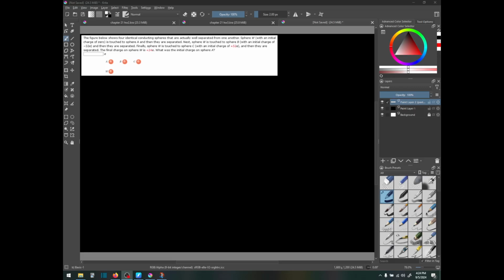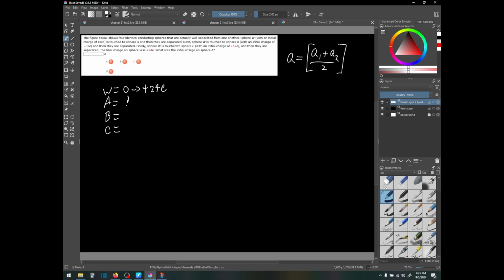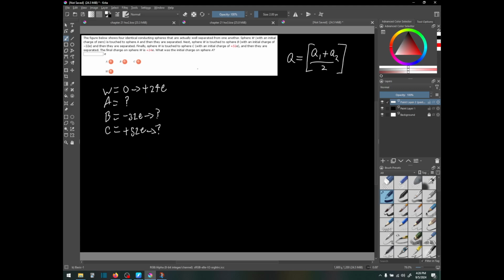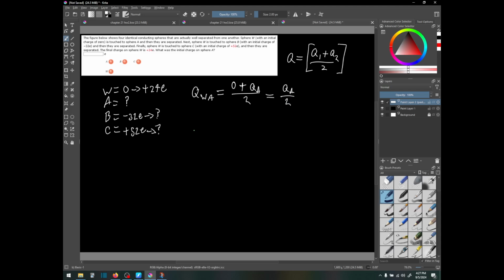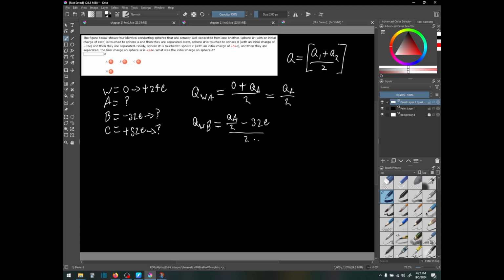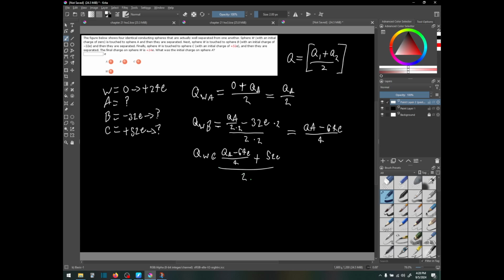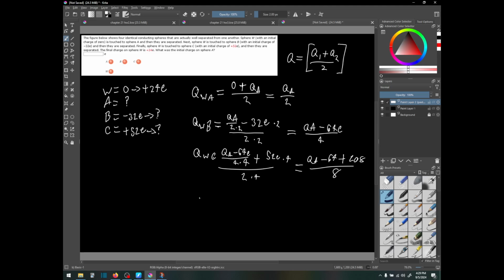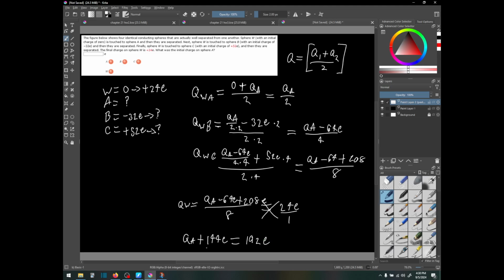Ph262 ch21 HW#4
The figure below shows four identical conducting spheres that are actually well separated from one another. Sphere W (with an initial charge of zero) is touched to sphere A and then they are separated. Next, sphere W is touched to sphere B (with an initial charge of −32e) and then they are separated. Finally, sphere W is touched to sphere C (with an initial charge of +52e), and then they are separated. The final charge on sphere W is +24e. What was the initial charge on sphere A?